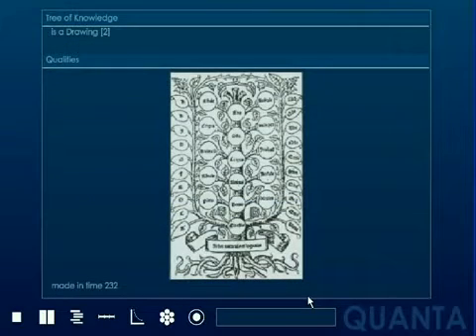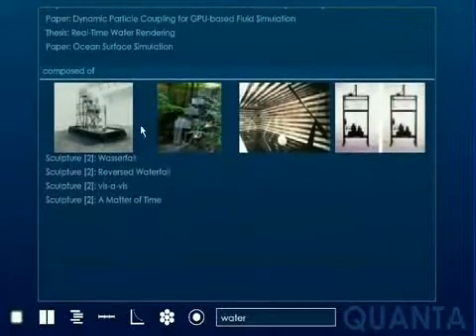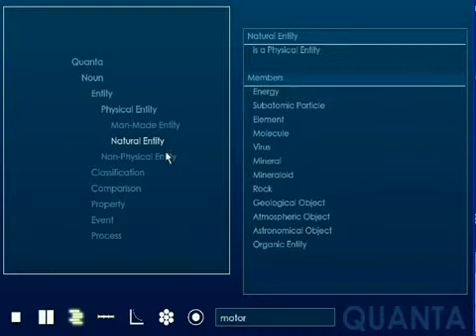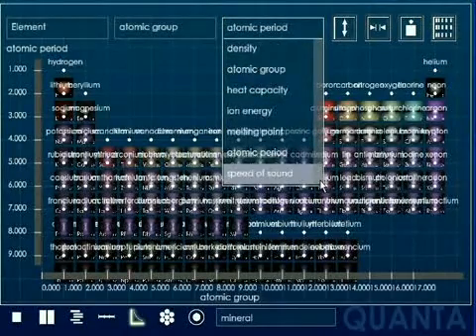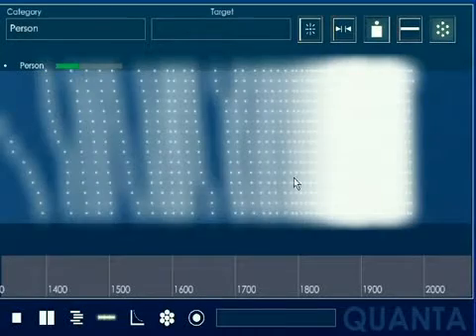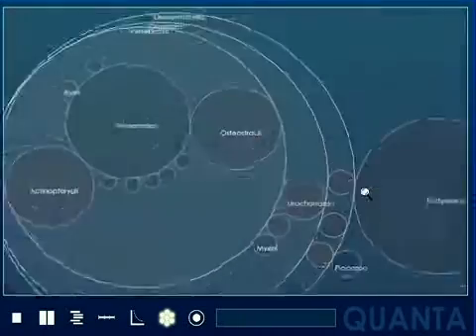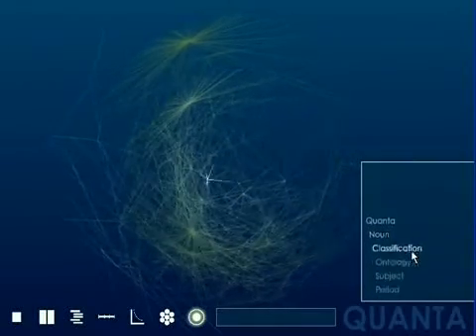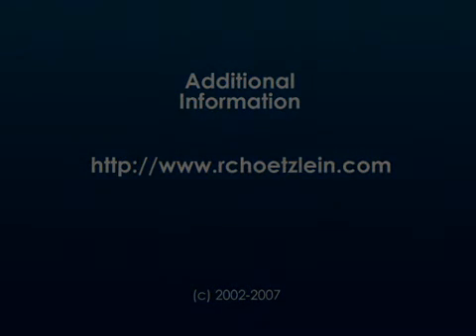Quanta - Knowledge Organization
Quanta was designed in 2007 as a prototype to re-imagine the internet as a visual, semantically-driven interface.